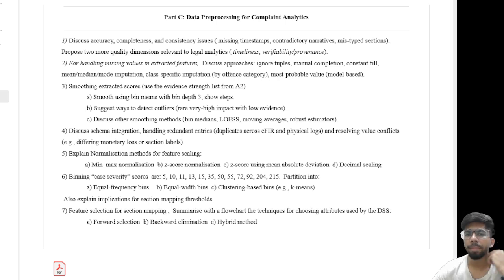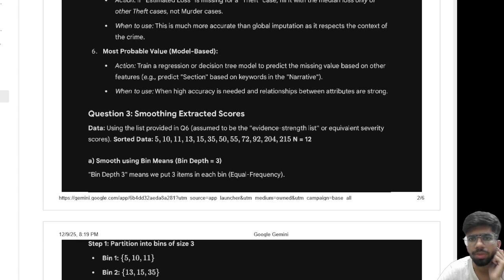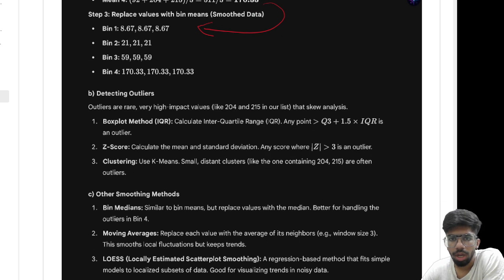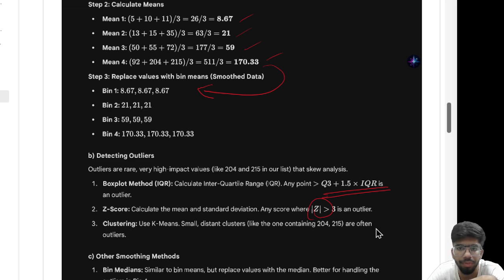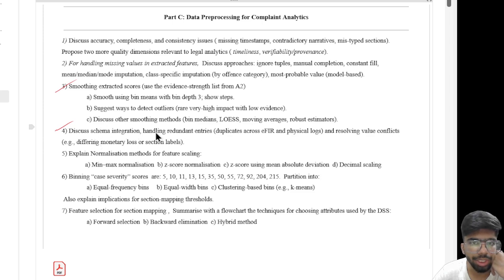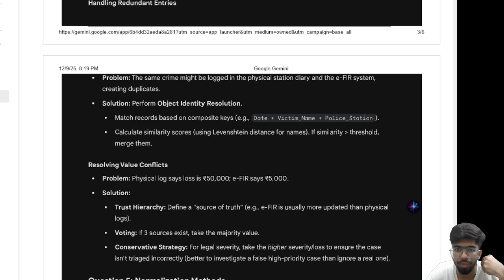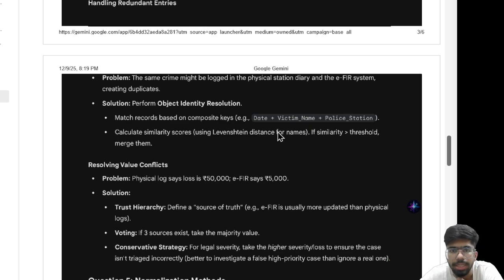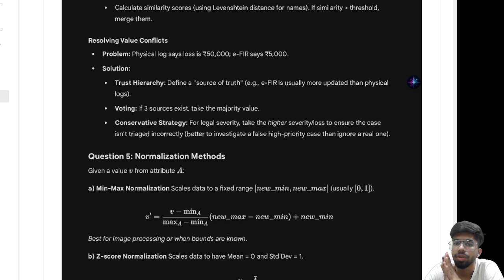iternal 1 Part C